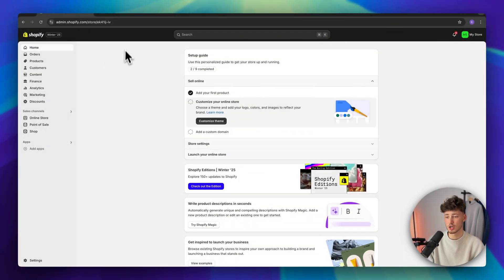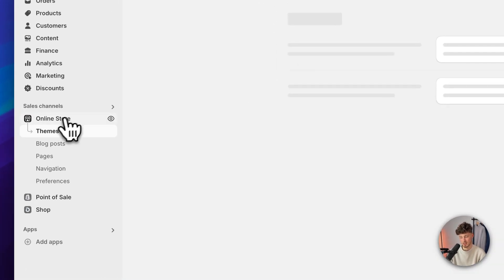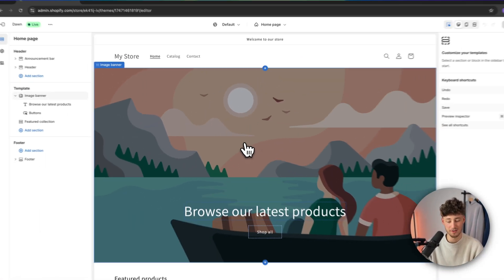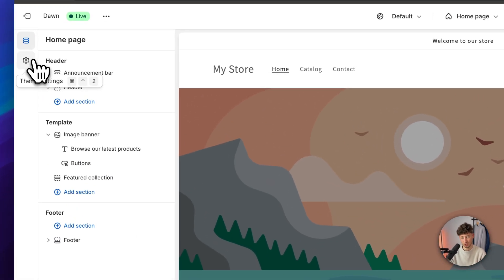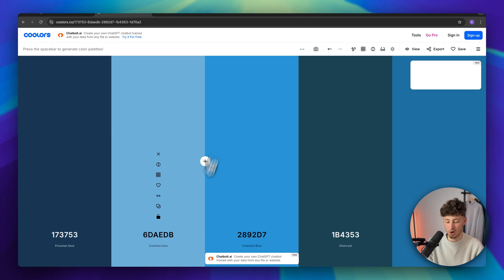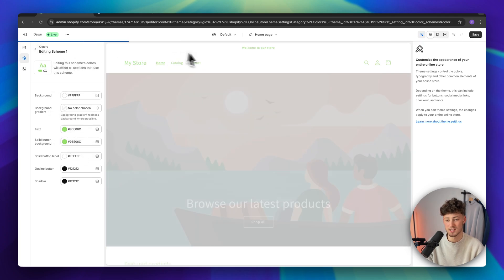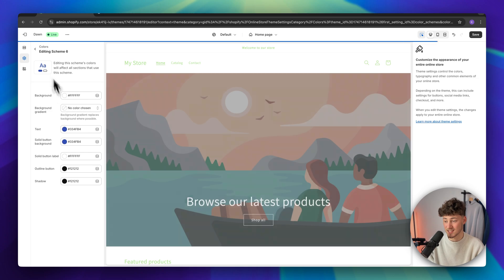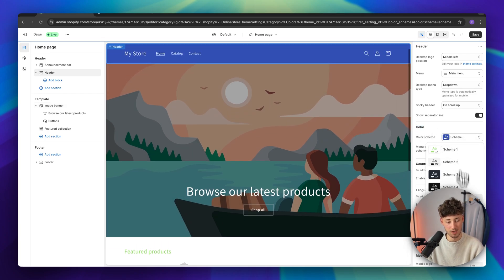How To Change Color Scheme on Shopify (2026 Updated Tutorial)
Learn how to change the color scheme on your Shopify website with this updated tutorial. Enhance the look of your online store with these simple steps!